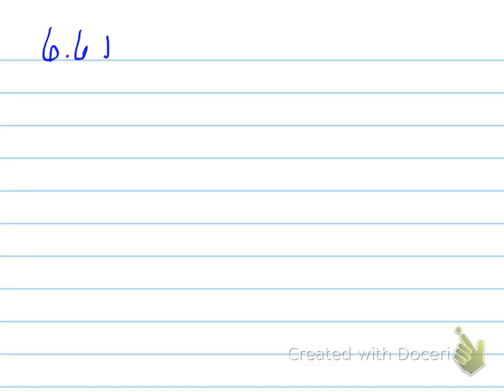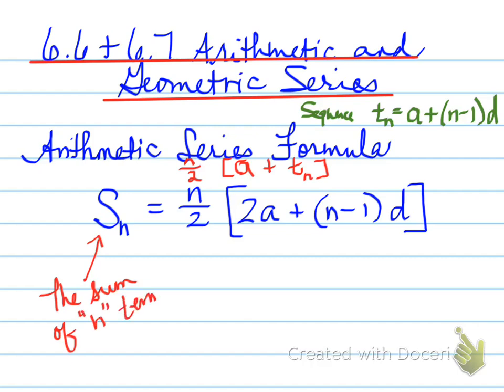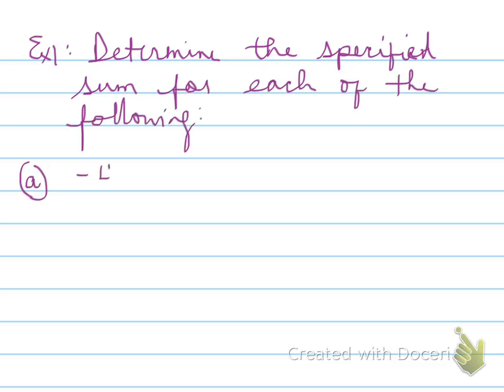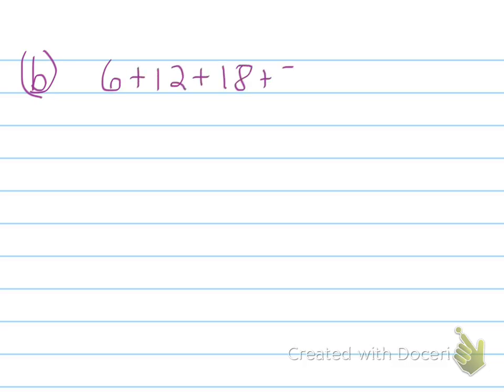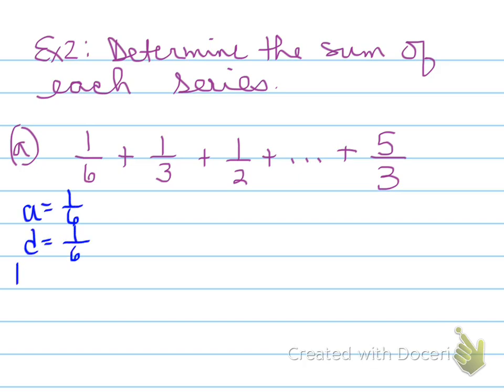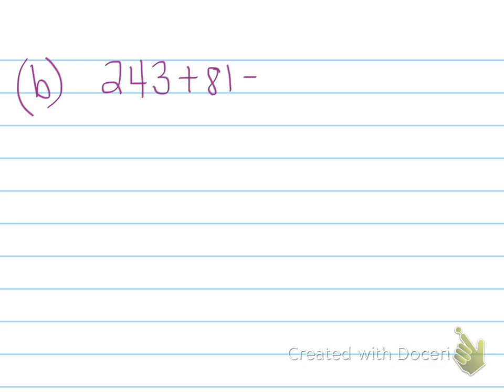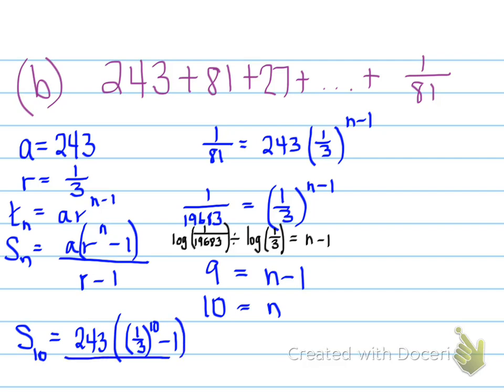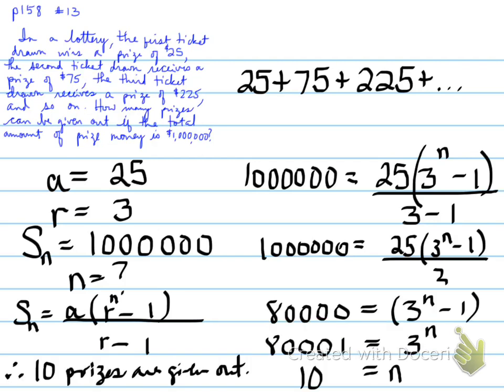MCR3U 6.6 and 6.7 Arithmetic and Geometric Series